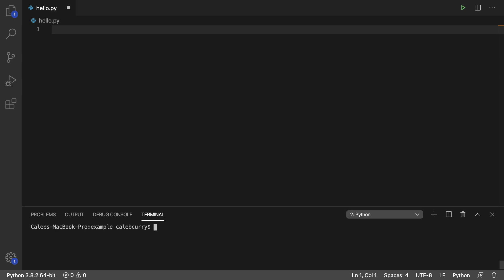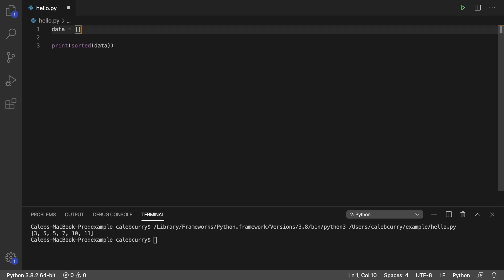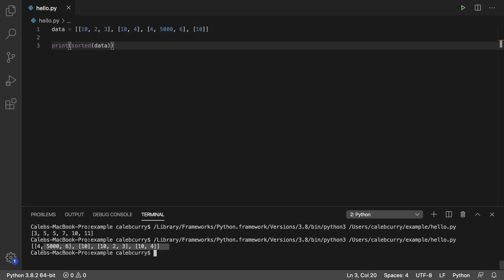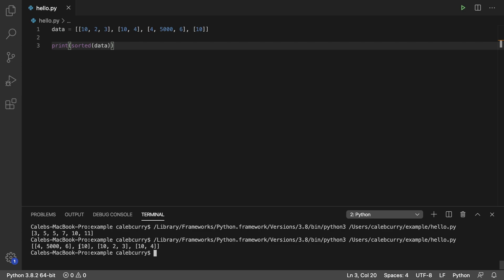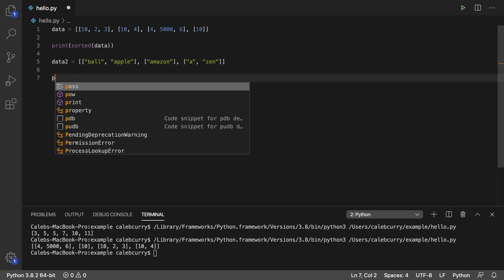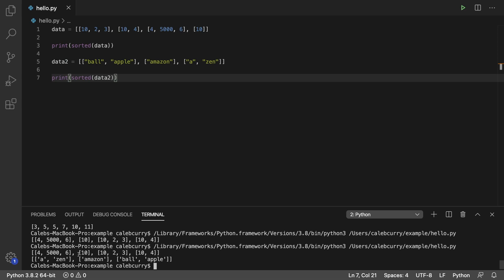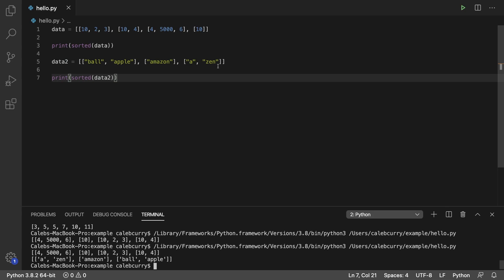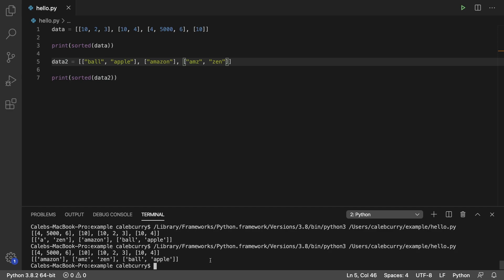Python Programming 45 - Sort List of Lists